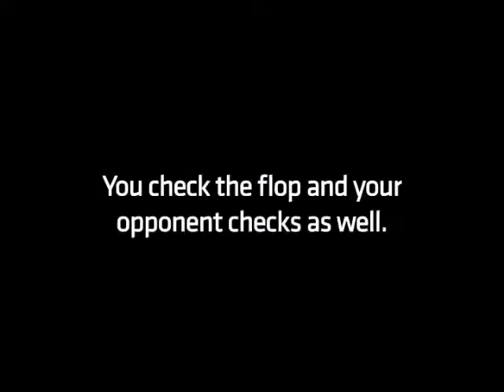Negreanu Small Ball - Check Raising W-Nuts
Poker Lesson